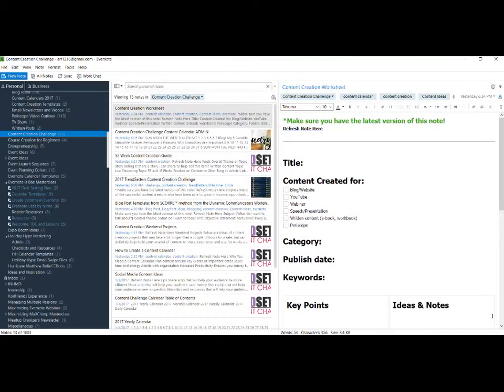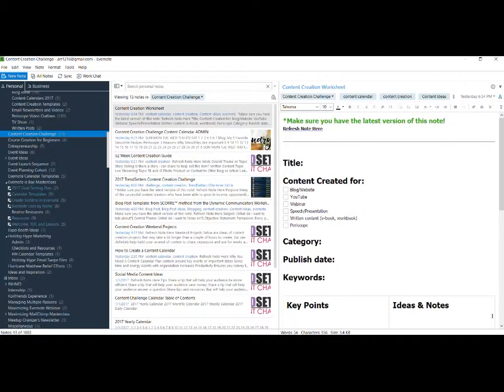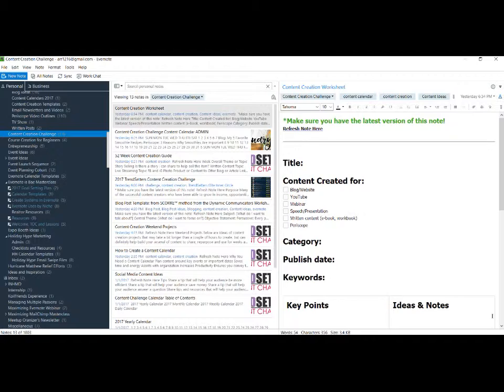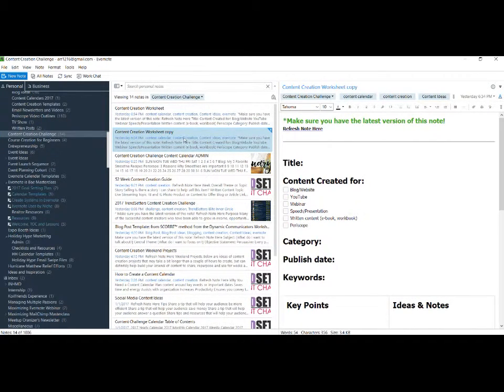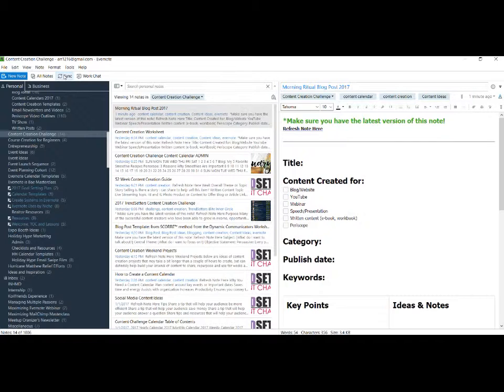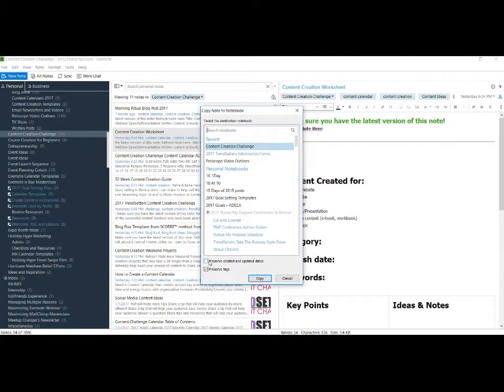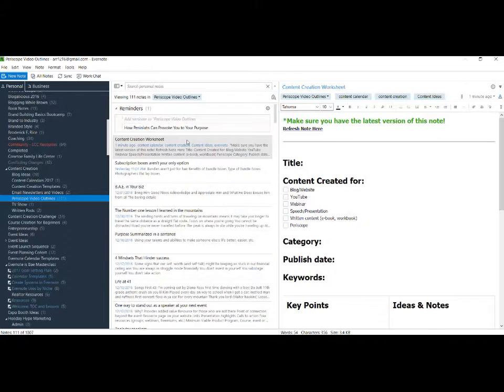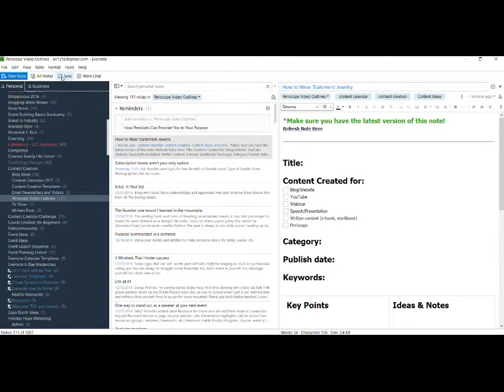How to Copy and Duplicate Notes in Evernote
Adeea is an Evernote Certified Consultant.